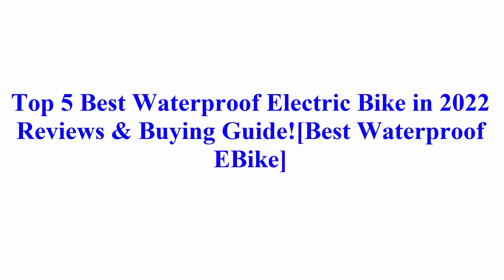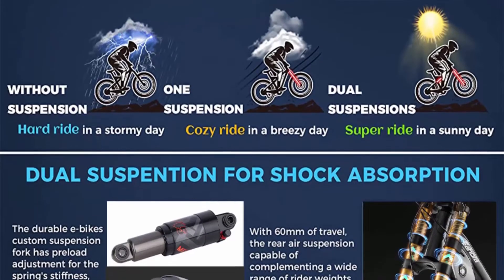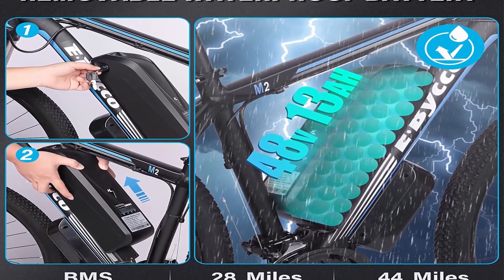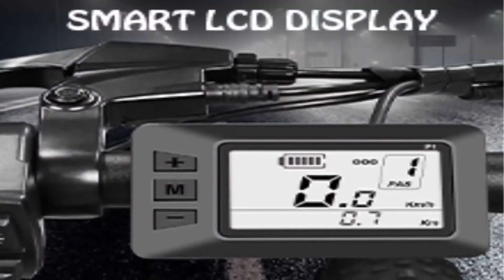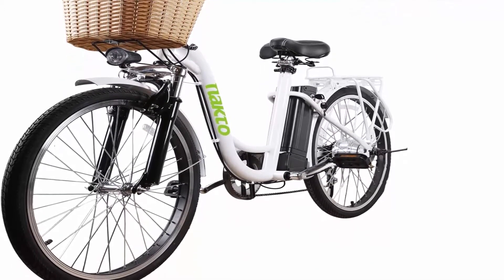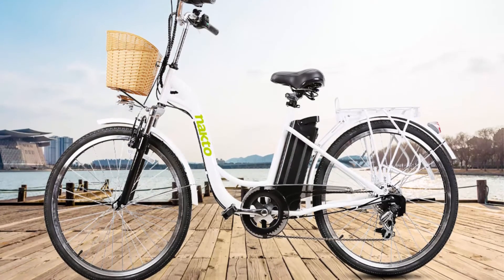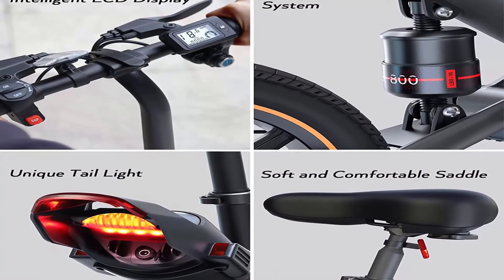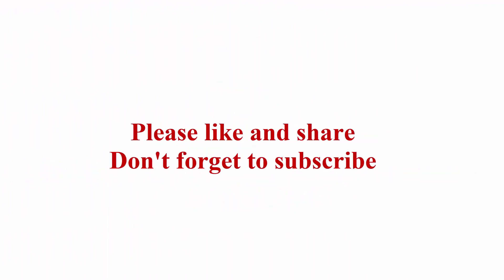✅ Top 5 Best Waterproof Electric Bike in 2022 Reviews & Buying Guide! [Best Waterproof E- Bike]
✅ Top 1: eAhora ACE 27Mph Electric Bike BAFANG 500W MID-Drive Motor 16AH Built-in Waterproof Battery Electric Mountain Bike 27.5'' Hydraulic Brakes, BAFANG Color Display, Shimano 9-Speed Gears

✅ Top 2: EBycco 29'' 750W 48V 13AH EBike for Adults Men Women, Electric Mountain Road Bike City Cruiser Commuter Electric Bicycle Waterproof EBike for Beach Snow All Terrain 21 Speed Pedal Assist Ebike Gift

✅ Top 3: Alarm Lock !Sabvoton Waterproof Controller Programmable, 72v 8000w QS 273 Electric Bike hub Motor Conversion kit with TFT Colorful Display

✅ Top 4: NAKTO Electric Bike for Adults 26" 250W/350W Electric Bicycle for Man Women High Speed Brushless Gear Motor 6-Speed Gear Speed E-Bike with Removable Waterproof 36V10.4AH Lithium Battery and Charger

✅ Top 5: Electric Bicycle, Sailnovo 14'' Electric Bike for Adults and Teenagers with 18.6MPH 45Miles Waterproof Folding Electric Bike with Removable 36V 10.4Ah Lithium-Ion Battery Throttle & Pedal Assist

👉 Top 5 Sven & Son adjustable bed Base Frame + ! 2022 Reviews!